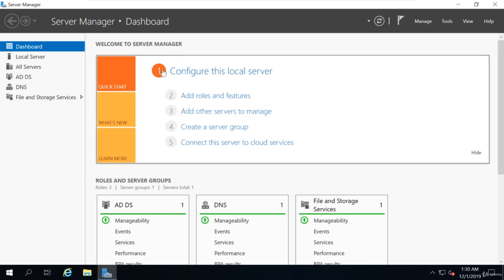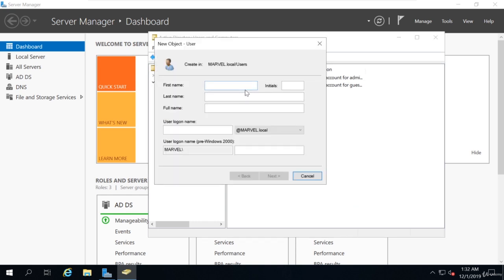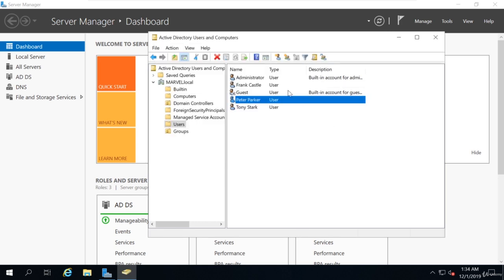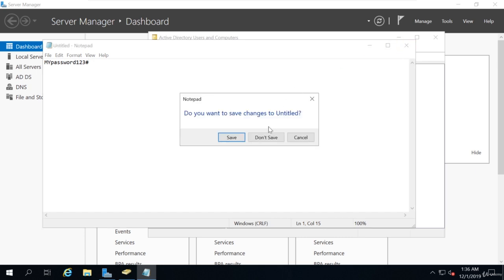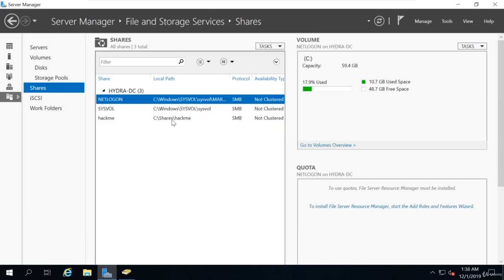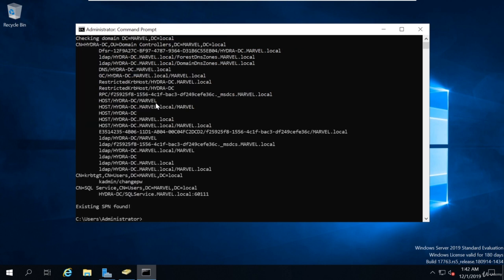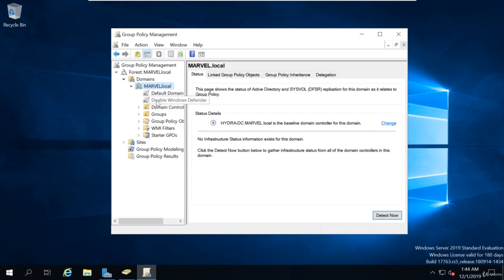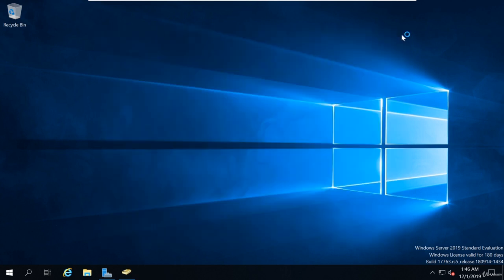5 Setting Up Users, Groups, and Policies